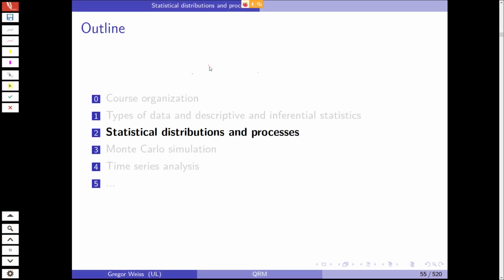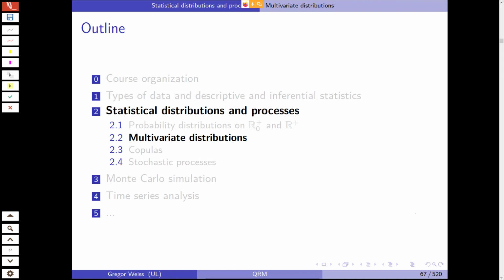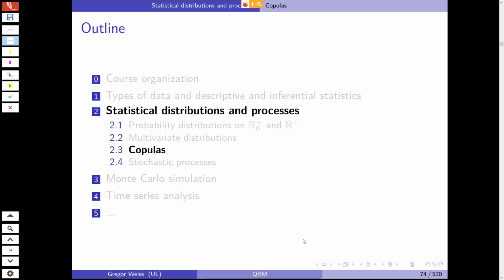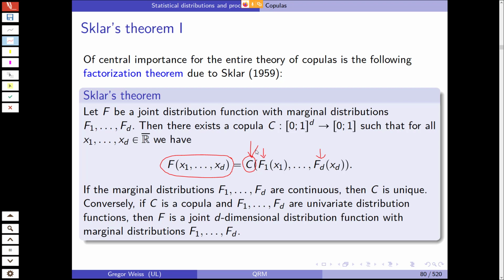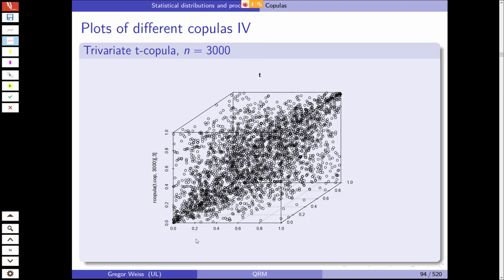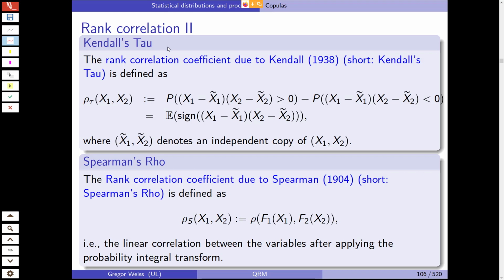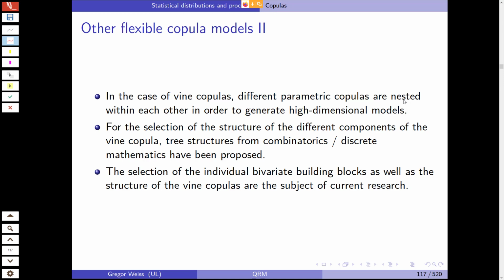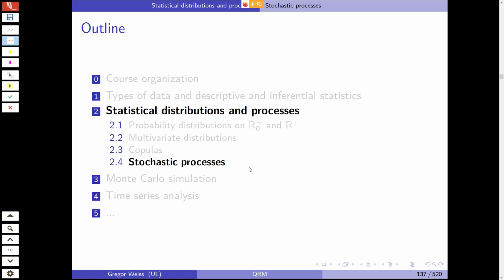Quantitative Risk Management - Lecture 2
Second lecture in Quantitative Risk Management, Leipzig University